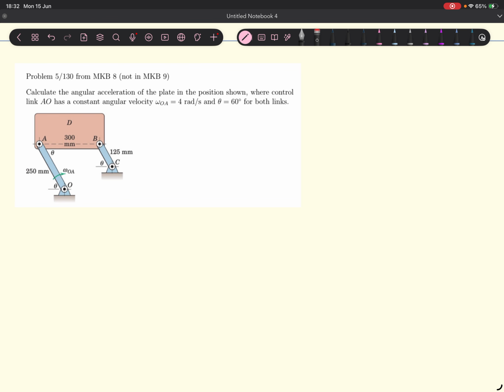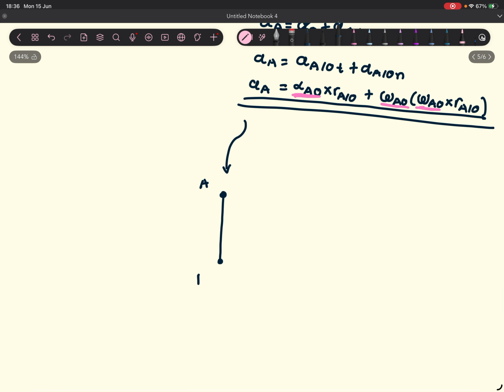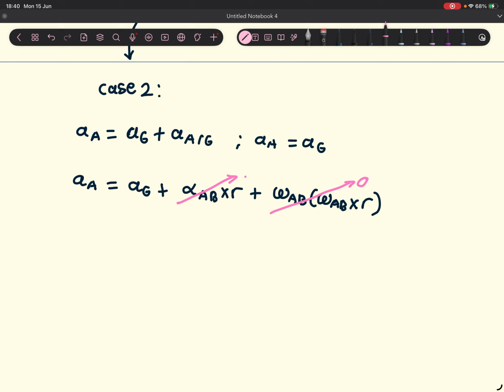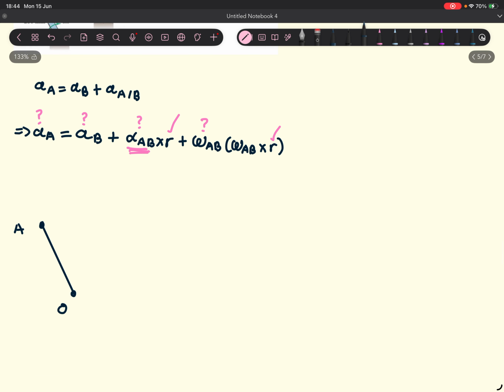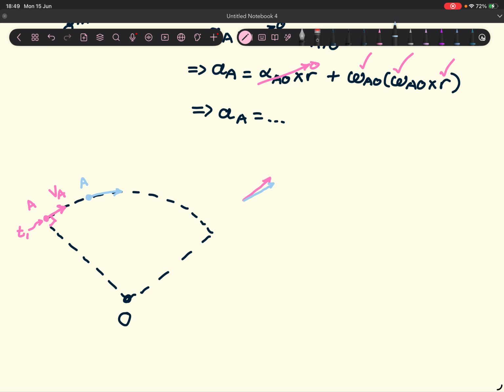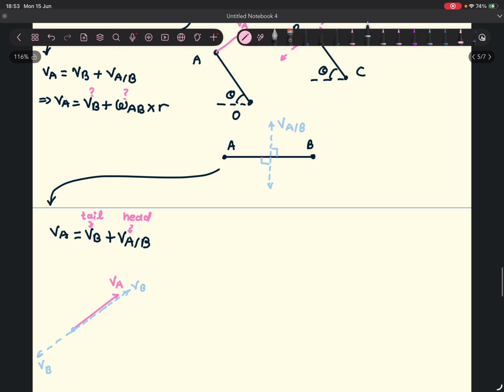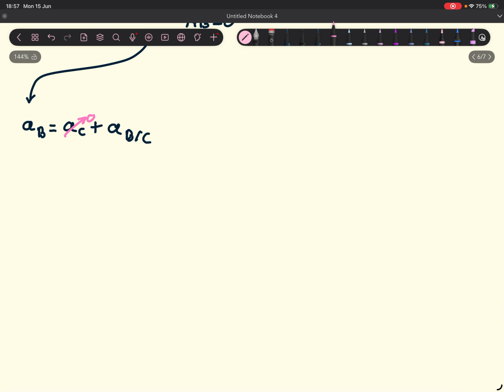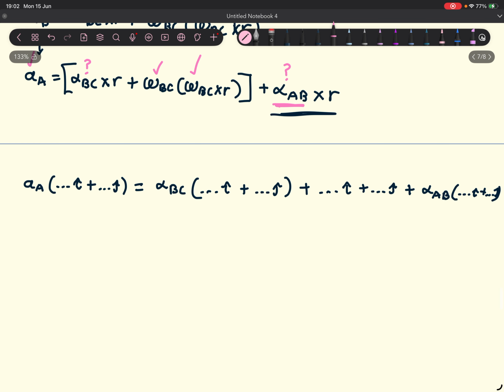Relative Acceleration (Q1) | MSD 210